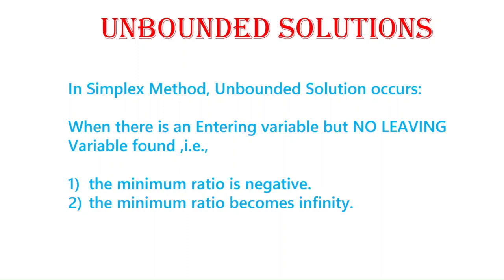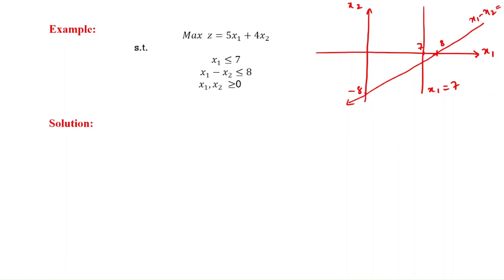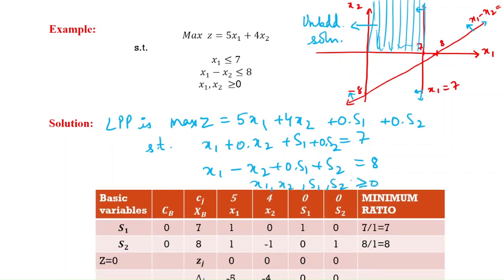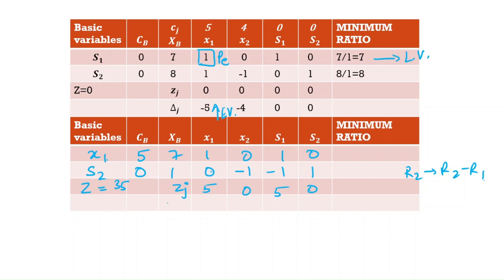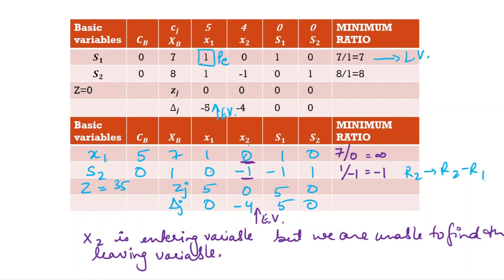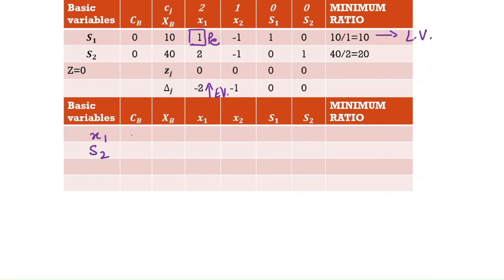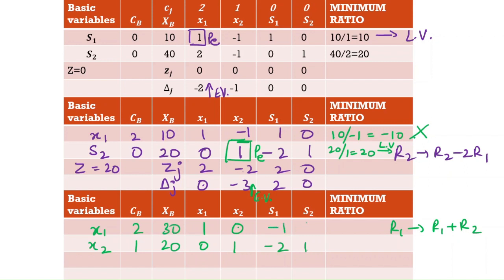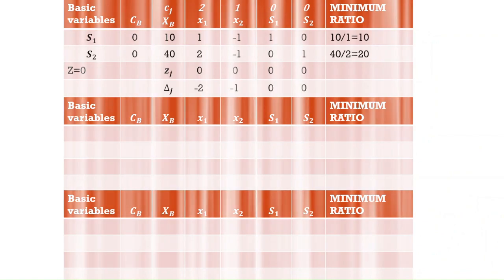Linear Programming Problem || Unbounded Soluttion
This video lecture on Linear Programming Problems -- Degenerate Solution will help Engineering and Basic Science students to understand the following topics of Mathematics:
1. What is an Unbounded Solution?
2. Conditions for Unbounded solution
3. Examples of the Unbounded Solution.